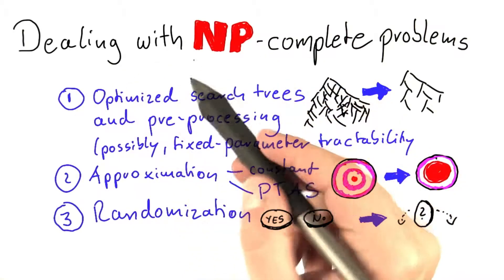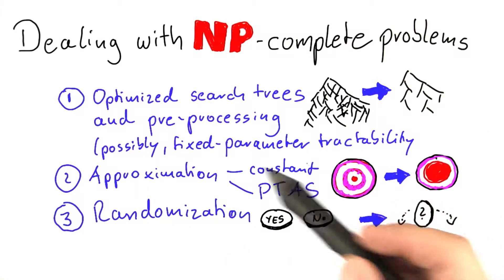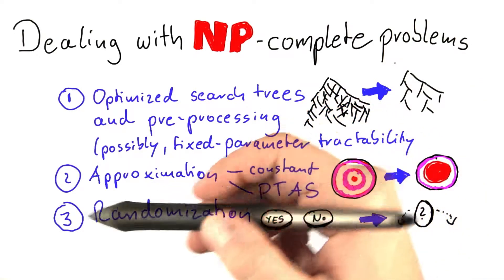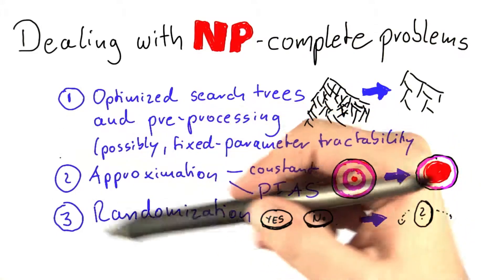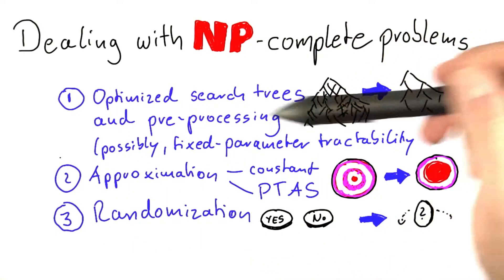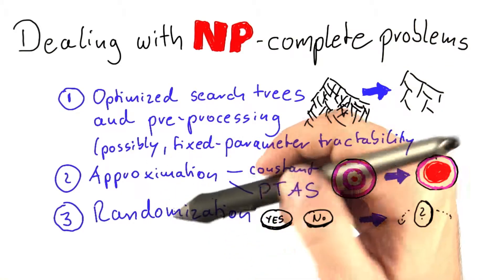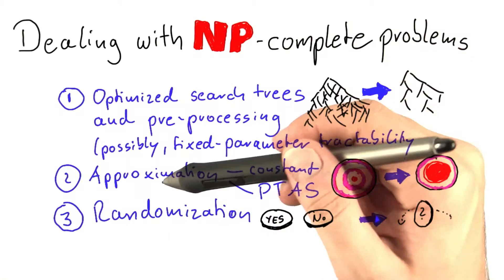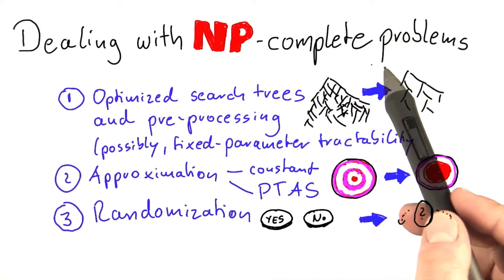Dealing With NP-Completeness - Intro to Theoretical Computer Science